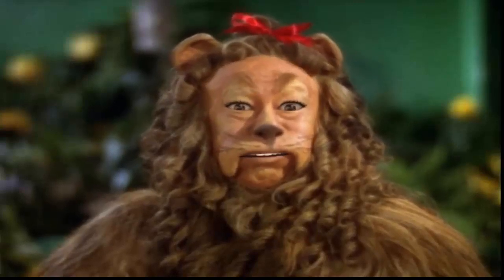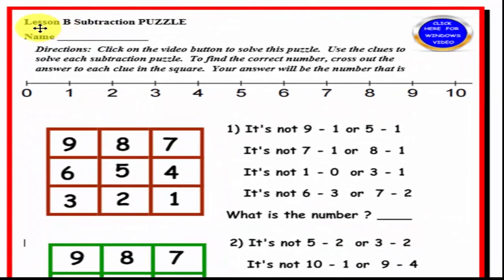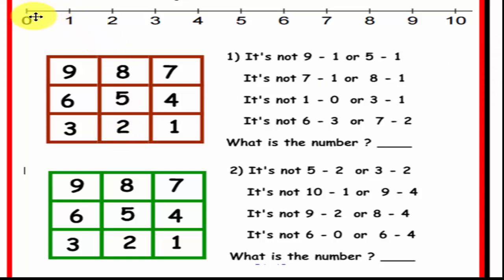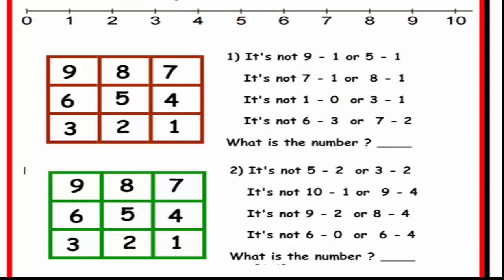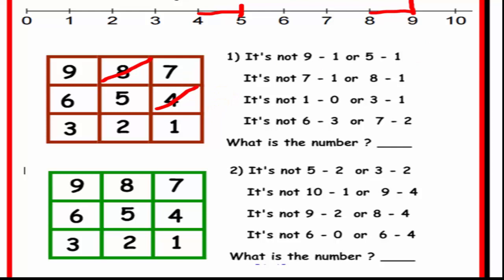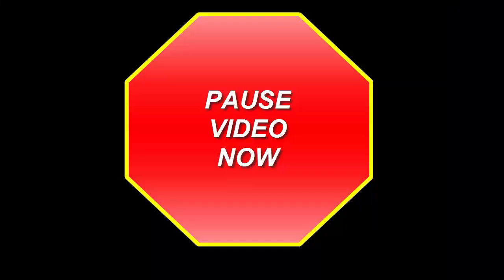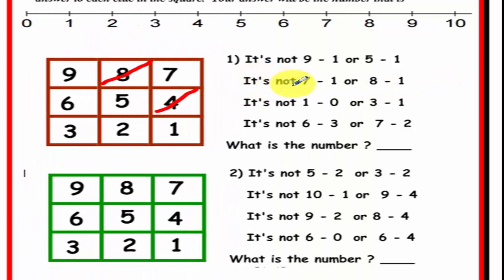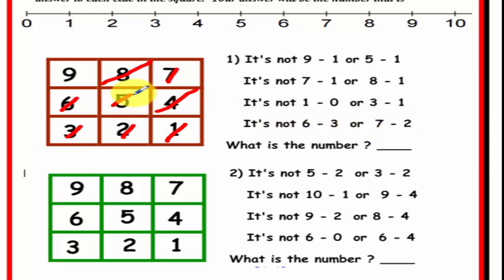LESSON B SUBTRACTION MATH PUZZLE